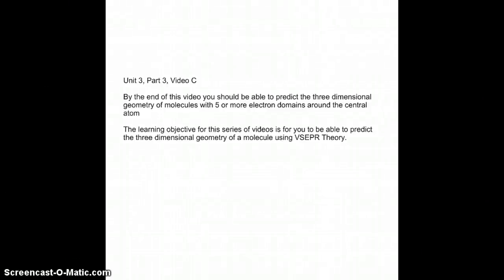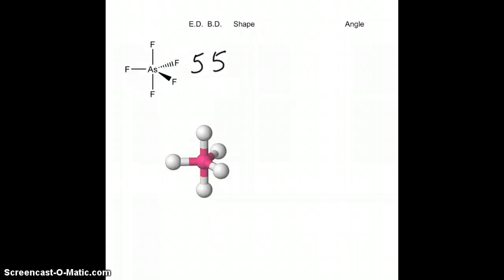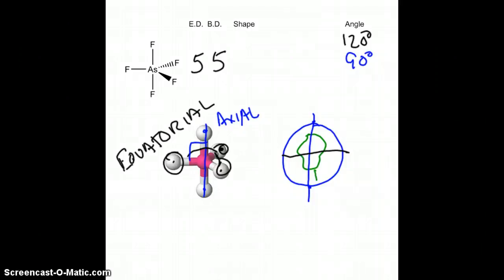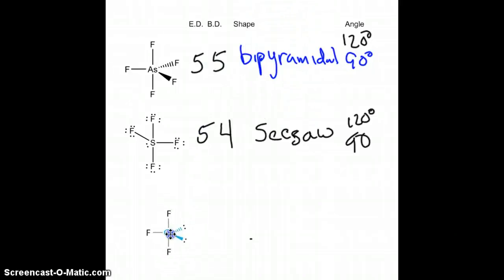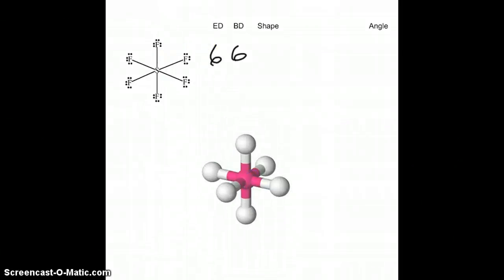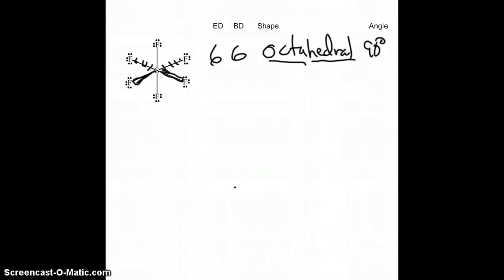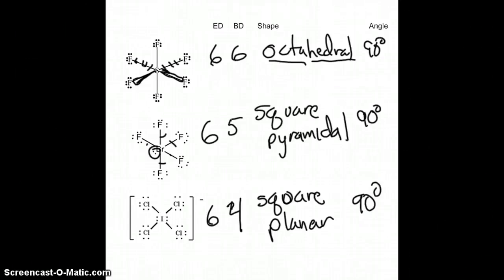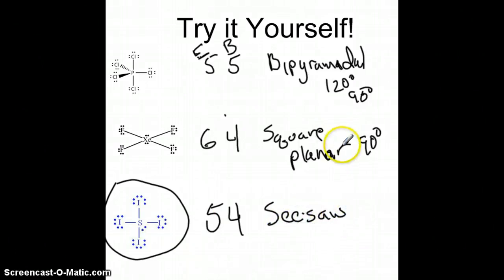VSEPR Theory: Geometry of Molecules with Five or More Electron Domains